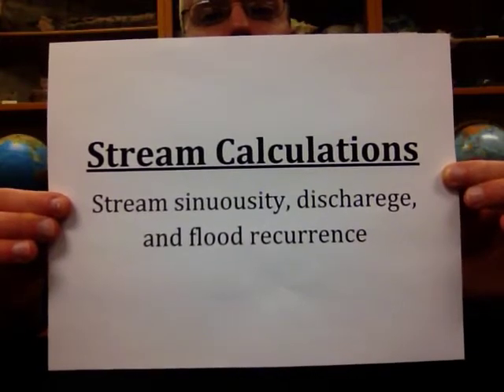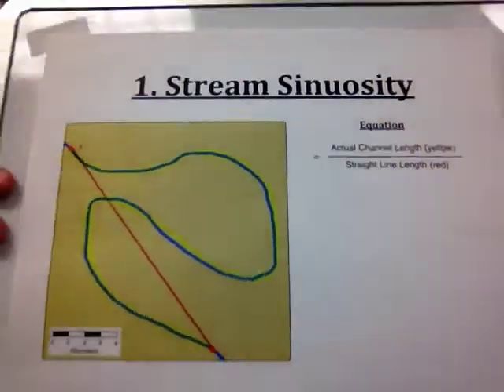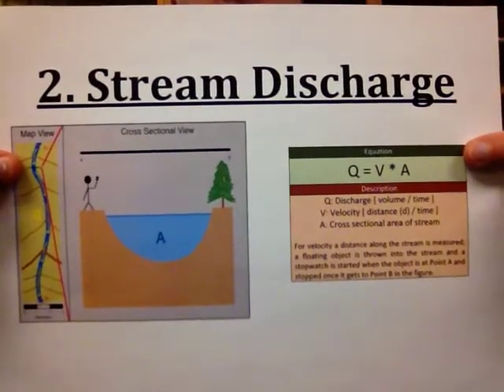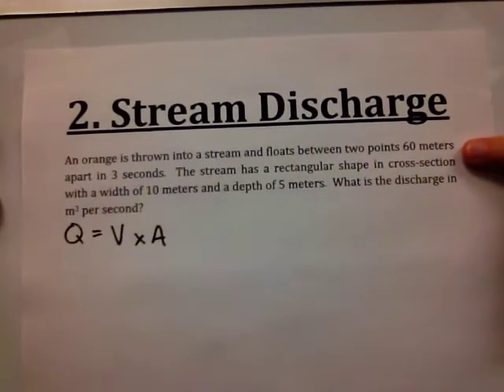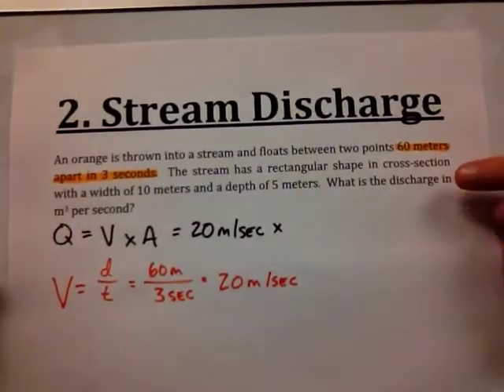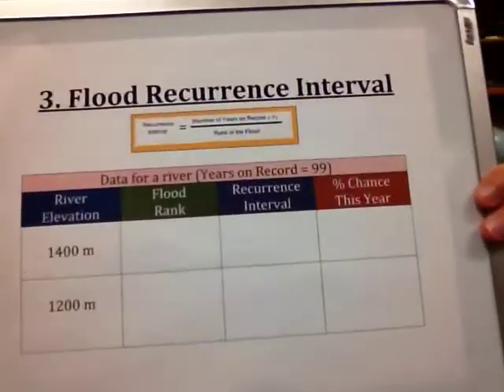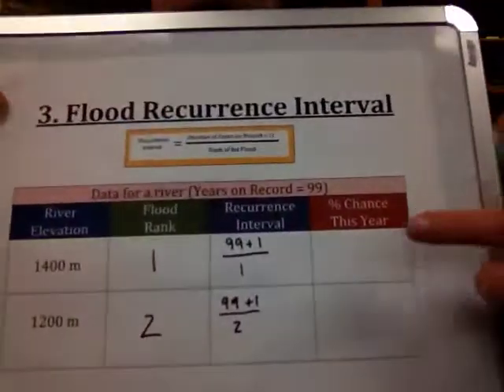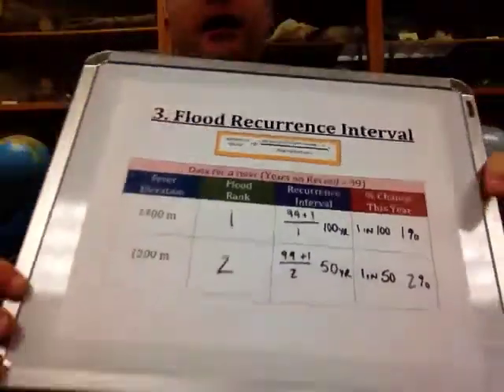Stream Calculations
T